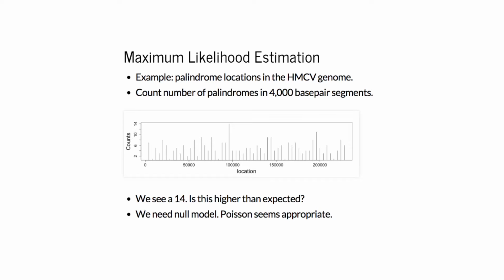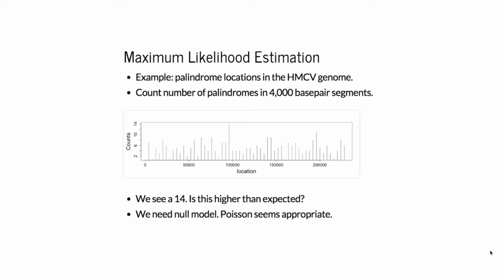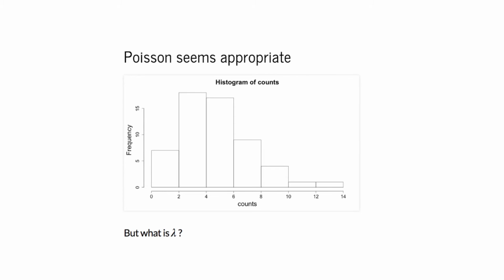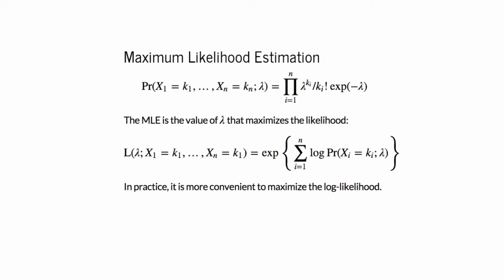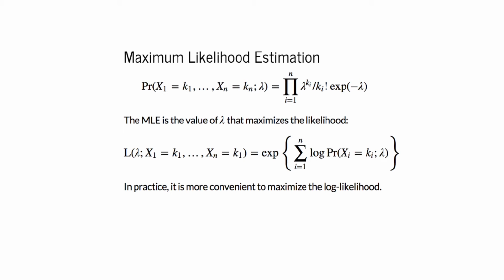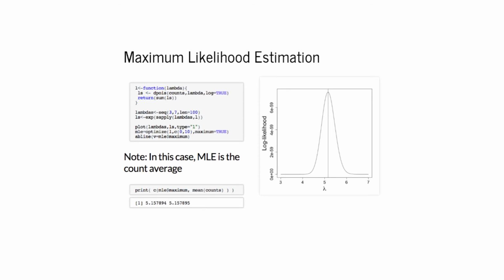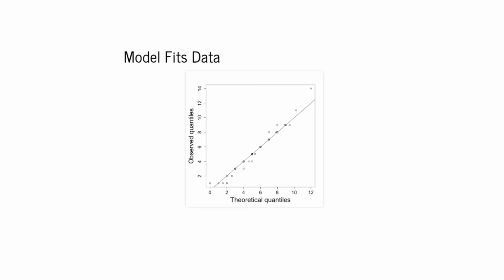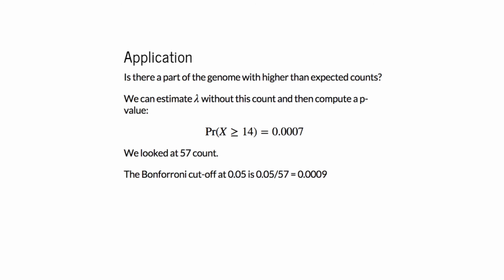HARPH525T115-V039500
ph525x_s--_ss--_u--_c--_11302015_amy_v1fa_t06-_edxmstr_v1.mp4